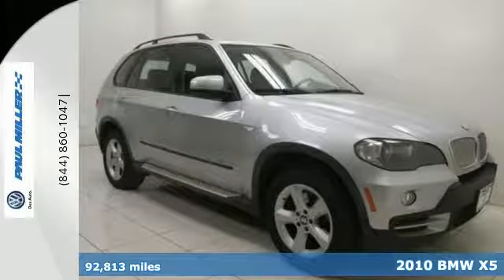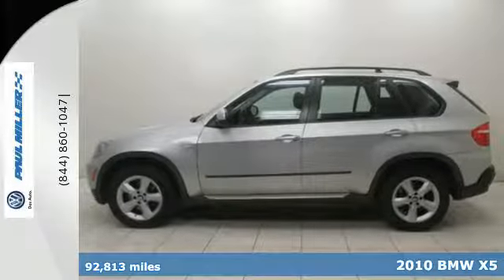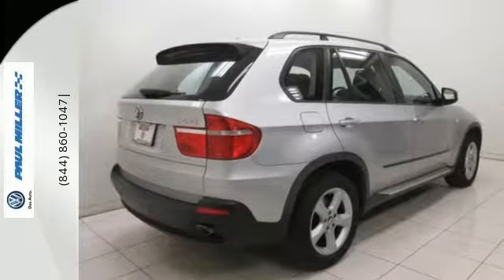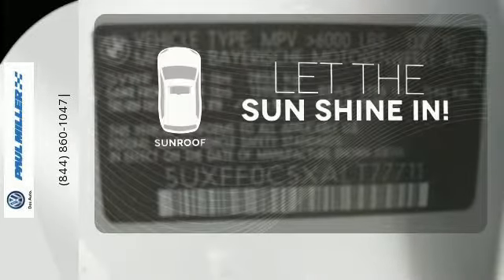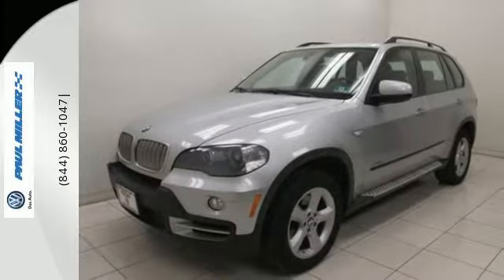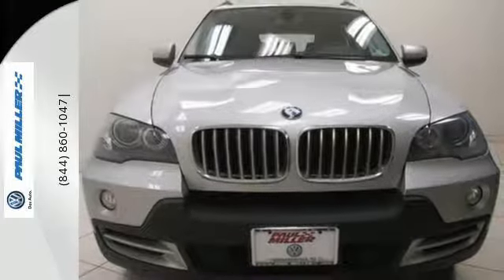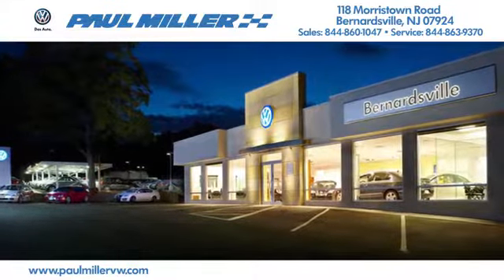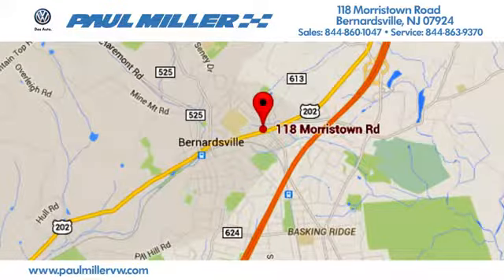Used 2010 BMW X5 Bernardsville NJ Newark, NJ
Year: 2010
Make: BMW
Model: X5
Trim: 35d
Engine: 6 Cyl - 3.0 L
Transmission: Automatic
Color: Silver
Interior: Black
Mileage: 92813
Stock #: 5128TA
VIN: 5UXFF0C5XALT77711
Recent Arrival! Priced below KBB Fair Purchase Price! Odometer is 12923 miles below market average!brbrbr2010 BMW X5 xDrive35d 4D Sport Utility Silver 3.0L I6 DOHC 24V Advanced Diesel AWD 6-Speed Automatic Electronic

Welcome to Paul Miller Volkswagen of Bernardsville! Our Volkswagen Sales Specialists are the most experienced you can find. Informative, patient and never pushy; Our staff of seasoned professionals will answer all of your questions and regularly monitor the competition to make sure you drive away with the best deal possible. To reinforce your sales experience is unparalleled our sales team is incentivized on customer satisfaction to ensure your purchasing experience is nothing less than the best you've ever had.